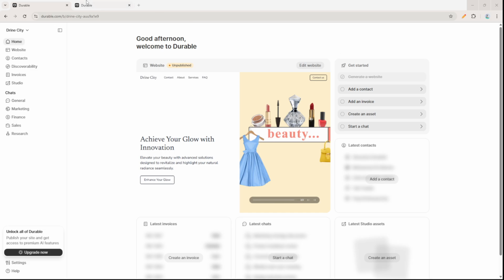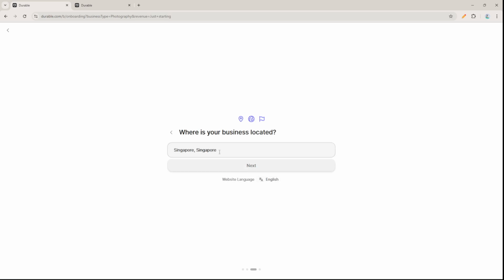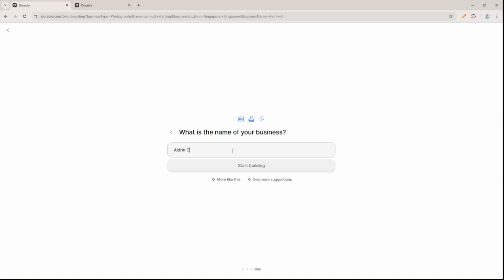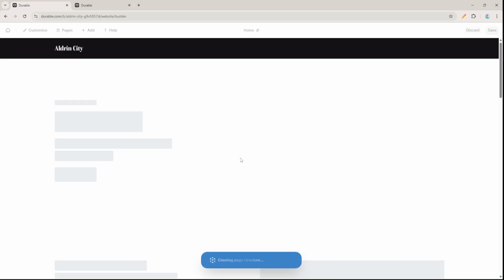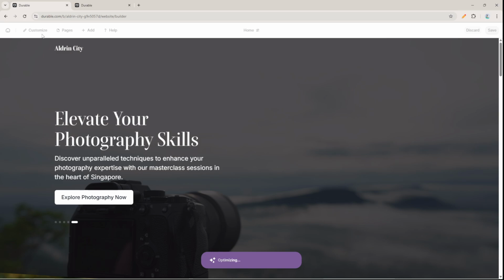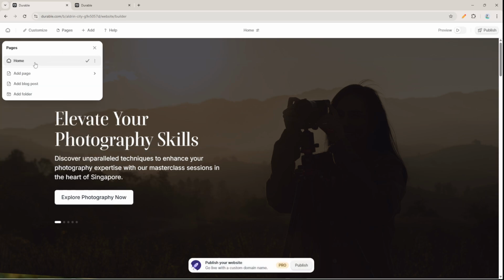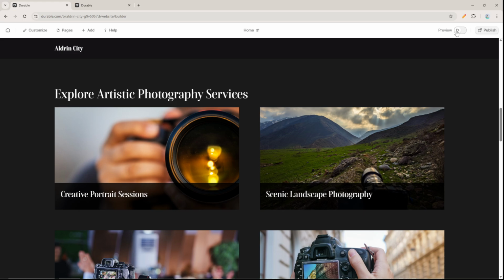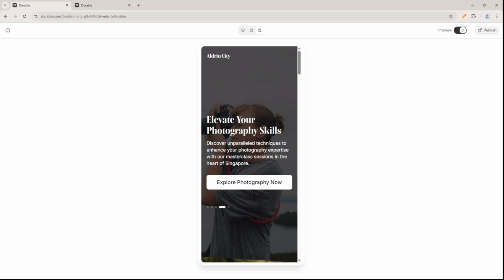How To Generate A Website With Durable AI In Minutes [Fast Method]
In this fast-track Durable AI tutorial, you’ll learn exactly how to generate a full website in minutes using AI automation. Durable is designed to eliminate the slow, complicated setup process that most website builders require. Instead of designing everything manually, you answer a few business questions and the platform instantly creates pages, copy, layouts, and sections for you. This makes it perfect for entrepreneurs, freelancers, and small businesses who need to launch online quickly and start capturing leads the same day.

🔹 What You’ll Learn:

How To Use Durable’s AI Website Generator To Automatically Create Your First Site

How To Enter Business Details So The AI Builds Relevant Pages And Content

How To Customize Generated Layouts Without Starting From Scratch

How To Replace Placeholder Text With Your Own Messaging Quickly

How To Add Contact Forms And Calls-To-Action For Lead Capture

How To Upload Branding And Images For A Professional Look

How To Optimize Settings For Mobile Devices Automatically

How To Preview And Test Your Website Before Going Live

How To Launch Your Site Within Minutes Instead Of Days

💡 Pro Tip: Treat the AI-generated site as your foundation, then refine gradually. Small improvements after launch are faster than trying to perfect everything before publishing.

By the end of this video, you’ll confidently generate and launch a Durable AI website in minutes and start attracting customers immediately.